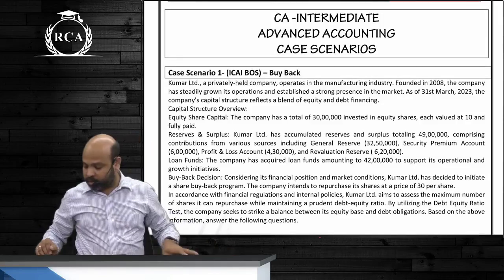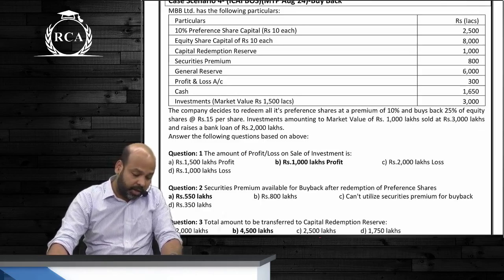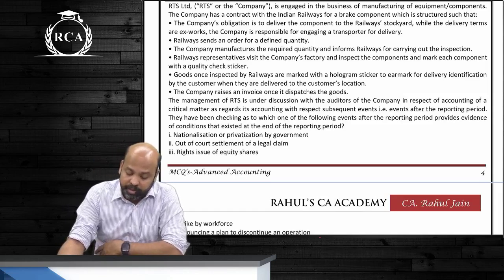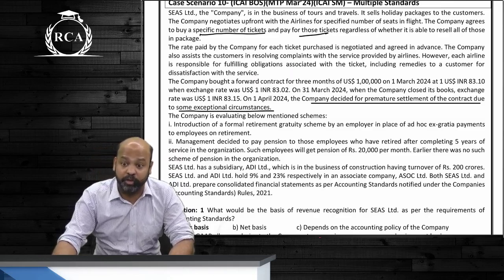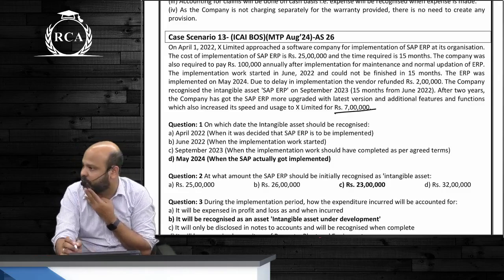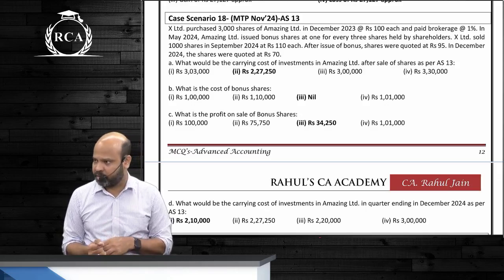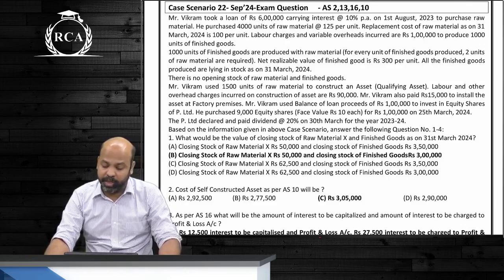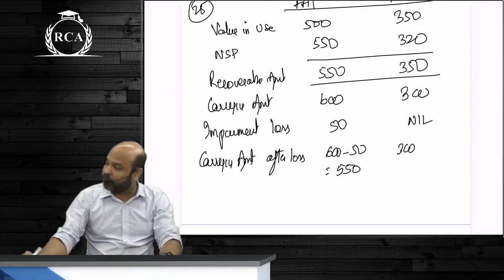CA-Inter Adv Accounting Case Scenarios by CA. Rahul Jain - Class 1 of 2 - in English